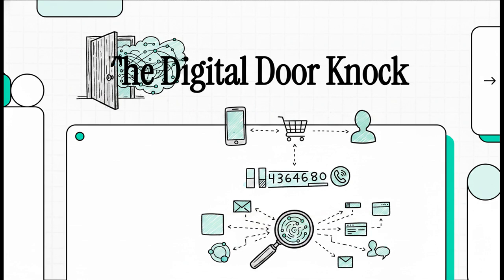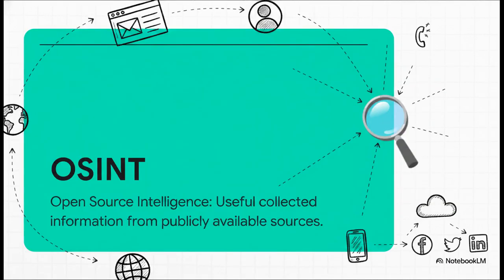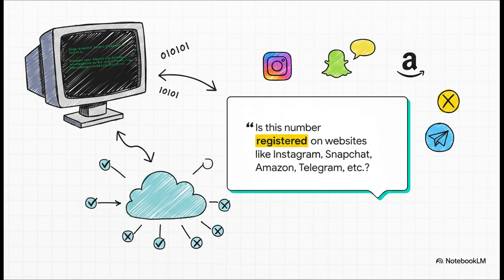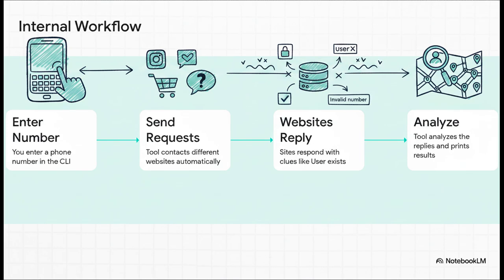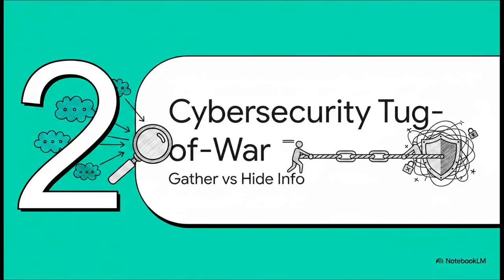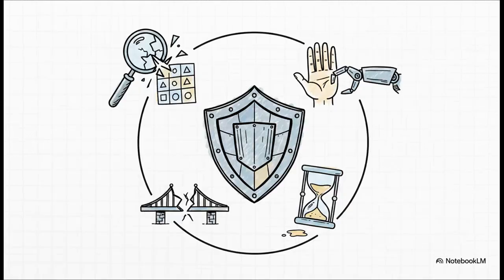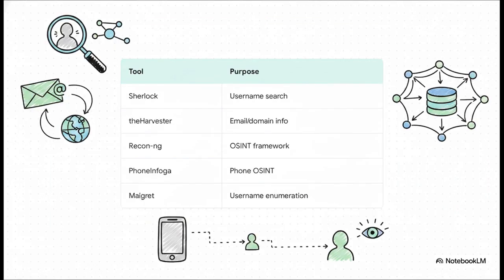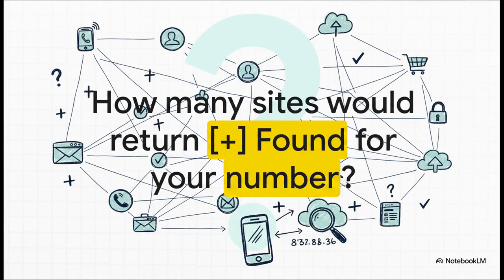KALI NET HUNTER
Kali NetHunter (often just called NetHunter) is a mobile penetration testing platform based on Kali Linux. It lets you turn your Android phone into a mini ethical hacking lab.

I’ll explain it in a way you won’t forget.

🔥 What is NetHunter (Simple Idea)

Think of NetHunter as:

👉 “A hacker’s toolkit + Kali Linux + Android = NetHunter”

Instead of using a laptop, you can:

Scan networks 📡

Test security 🔐

Run hacking tools ⚙️

Practice cybersecurity anywhere

📱 Types of NetHunter

There are 3 versions, depending on your device and access level:

1. NetHunter Rooted (Full Power 💪)

Requires rooted Android

Full features:

WiFi attacks (monitor mode)

USB attacks (HID keyboard, BadUSB)

Kernel-level access

👉 Best for: serious pentesters

2. NetHunter Rootless (No Root ⚡)

Works without root (like in Termux)

Limited features:

Can run Kali tools

No low-level WiFi/USB attacks

👉 Best for: beginners / learning

3. NetHunter Lite 🪶

Lightweight version

Less storage usage

Basic tools

🧠 How NetHunter Works (Core Concept)

NetHunter is not just an app — it’s a combination of 3 things:

1. Kali Linux Environment

Installed inside your phone

Works like a mini Linux system

2. NetHunter App (GUI)

Android app to control everything

Launch tools, attacks, configs

3. Terminal Access

You use commands like:

nmap msfconsole aircrack-ng

⚙️ Important Tools in NetHunter

These are the tools you’ll use inside it:

🔍 Network Scanning

nmap → find devices on network

💣 Exploitation

msfconsole (Metasploit Framework)

📶 WiFi Attacks (root only)

aircrack-ng

🌐 Web Testing

burpsuite

sqlmap

🚀 Key Features (What makes it powerful)

🔌 1. USB Attacks (HID)

Your phone acts like a keyboard:

Automatically types commands on target PC

📡 2. WiFi Monitor Mode

Capture packets

Crack WiFi passwords

🕵️ 3. Man-in-the-Middle (MITM)

Intercept network traffic

📲 4. KeX Desktop

Run full Kali GUI on phone:

Looks like a desktop Linux

⚠️ Reality Check (Important)

Let me be very clear:

👉 NetHunter is NOT for illegal hacking
👉 It is for ethical hacking & learning

Illegal use can:

Get you jailed 🚔

Get you banned from networks

🧱 Requirements

For Rootless:

Android phone

Install Termux

5–10GB storage

For Rooted:

Root access

Supported kernel

External WiFi adapter (optional)

🧑‍💻 When Should You Use NetHunter?

Use it if you want to:

Learn cybersecurity

Practice penetration testing

Prepare for CEH / OSCP

Build hacking lab without laptop

🧩 Simple Analogy (Never Forget)

👉 Termux = basic terminal
👉 Kali Linux = hacking OS
👉 NetHunter = Kali Linux optimized for mobile hacking

🔚 Final Summary

NetHunter =
📱 Your phone becomes
💻 a hacking machine
⚙️ running Kali tools
🔐 for security testing